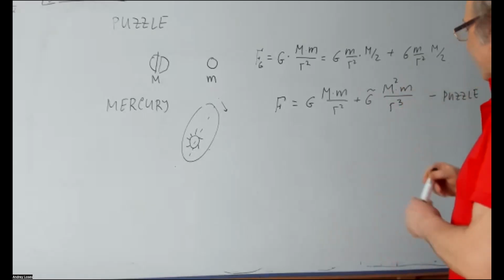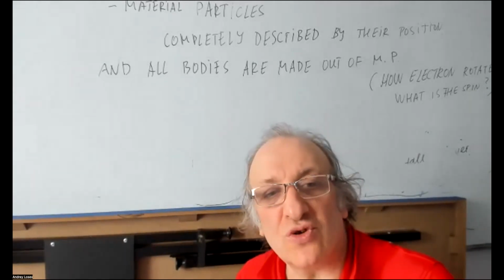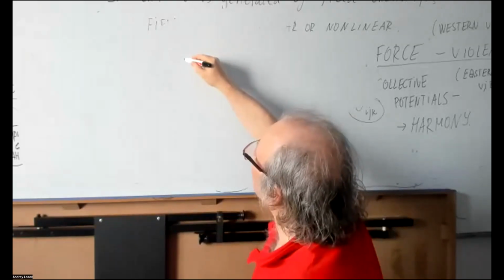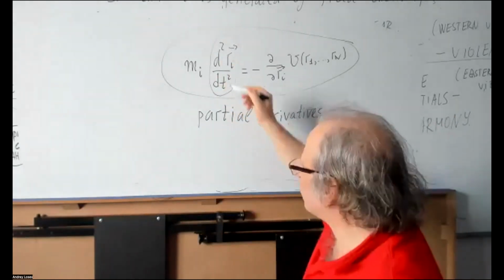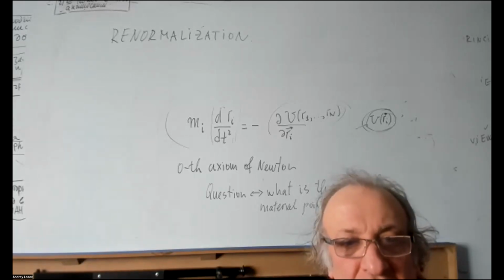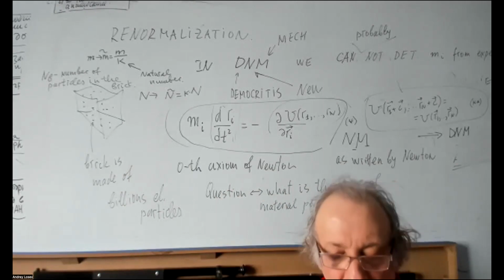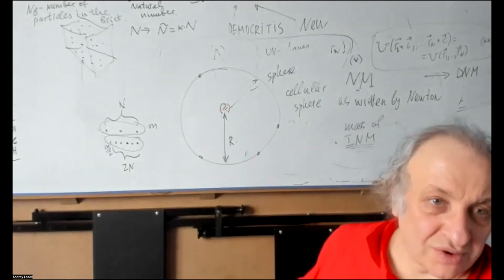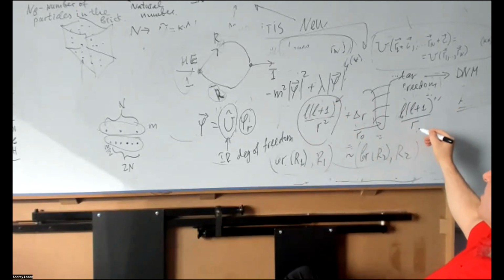Andrey Losev, Physics for mathematicians and Mathematics for physicists, Class #1, 2023.03.21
Course at the Tsinghua University